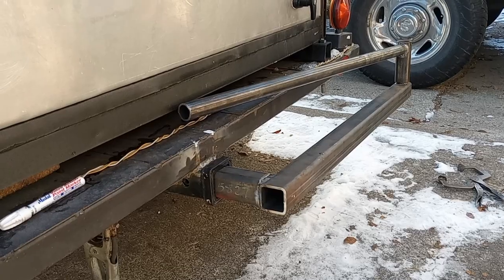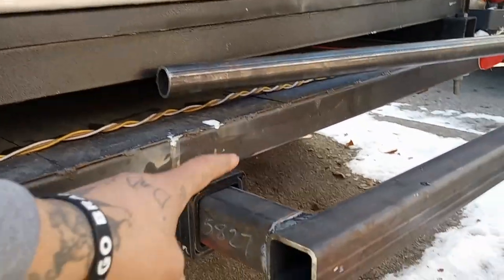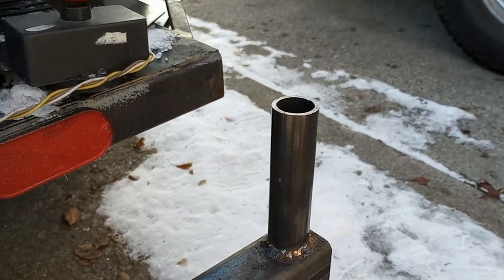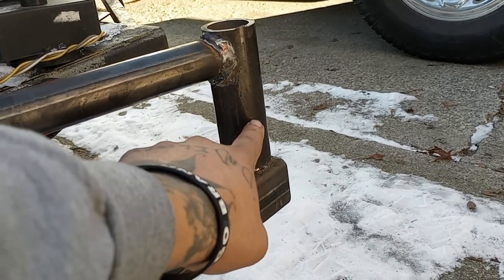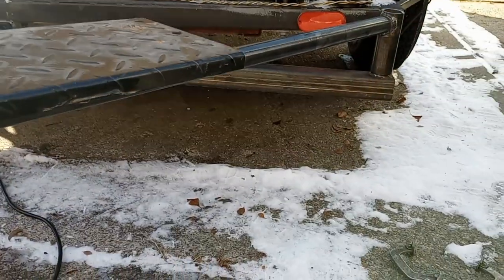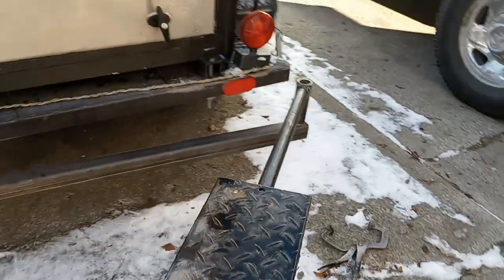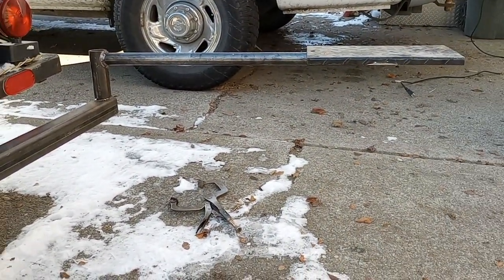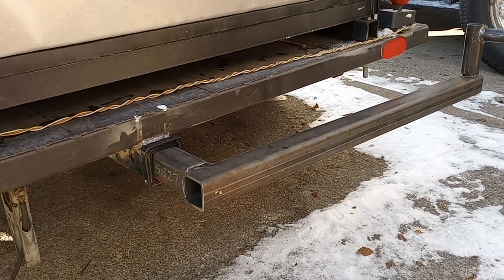DIY Swinging Hitch Mount for Overland Trailer/Squaredrop camper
In this video I explain how I built my swinging Hitch for my Squaredrop camper trailer. I will be finishing the project next weekend. I hope you get some ideas from it and create your own.